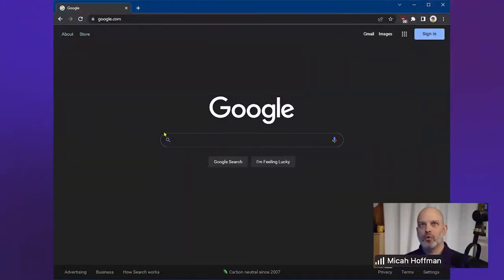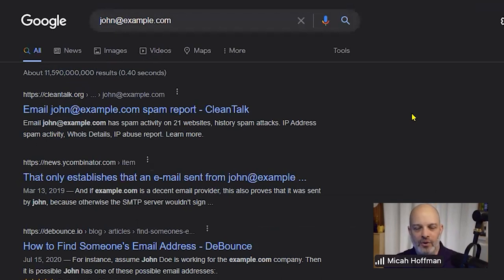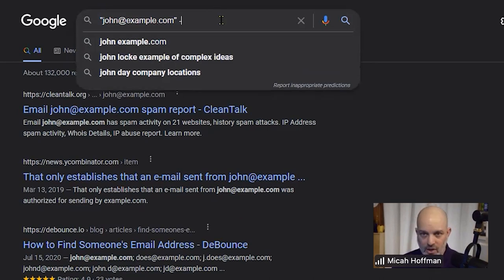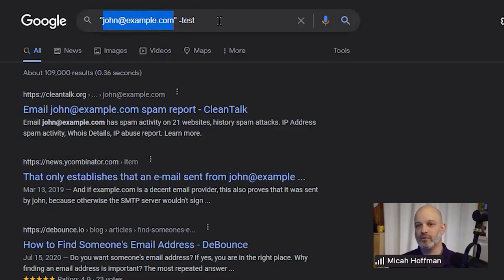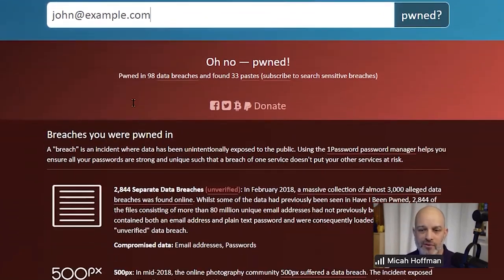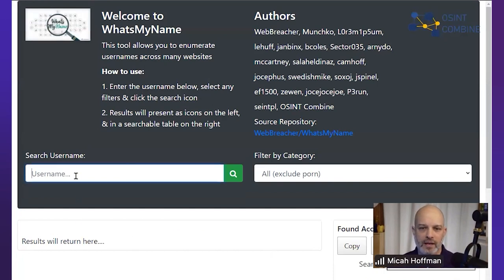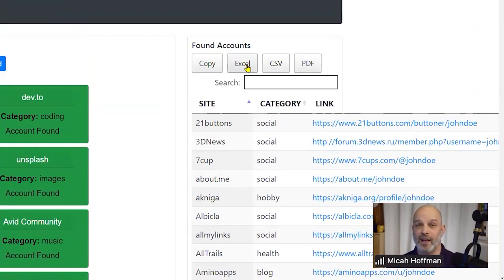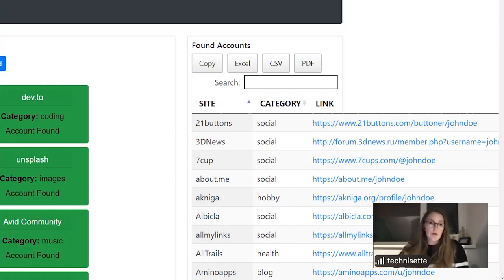OSINTCurious - OSINTCurious - Finding pivot points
OSINT Framework: osintframework.de
OSINT Training: myosint.training

// BOOKS MENTIONED //
1. Hack The World With OSINT – Chris Kubeka
2. Open Source Intelligence Techniques (Ninth Ed) - Michal Bazzel

// MY STUFF //

osint
osint curious
google dorks
dorks
google
osintgram
osint framework
osint tools
osint tv
osint ukraine
osint tutorial
osint course
osint instagram
osint framework tutorial
cyber security
information security
open-source intelligence
open source intelligence
sans institute
cybersecurity training
open source artificial intelligence
cyber
hack
privacy
nsa
oscp
ceh